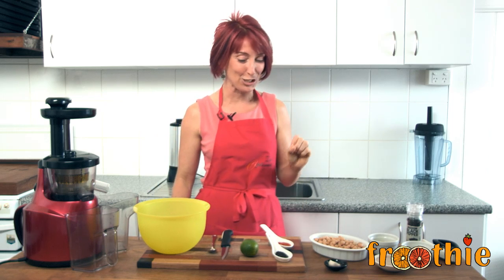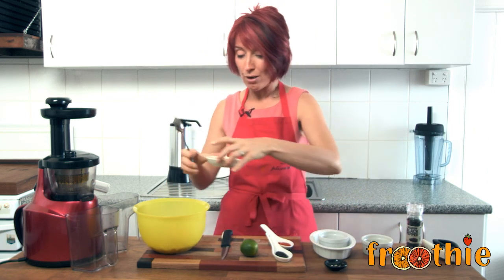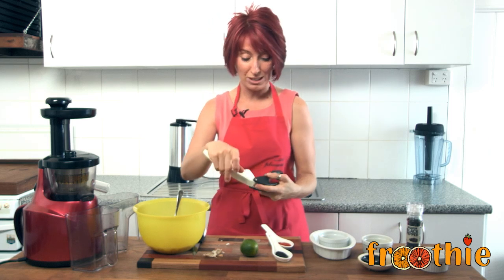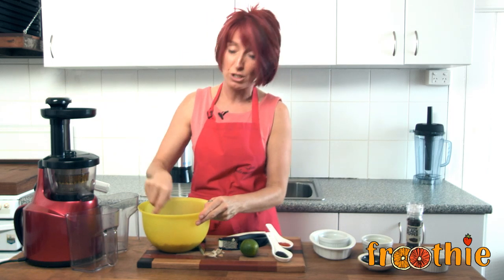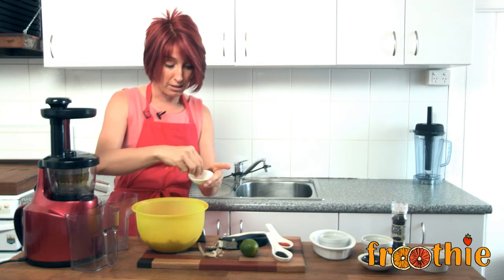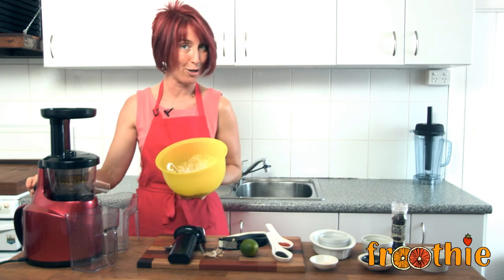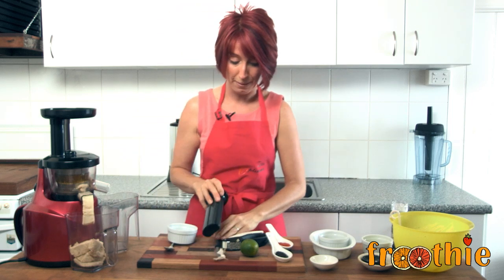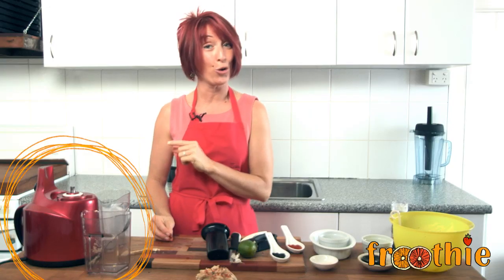Homemade Hummus in your Optimum Slow Juicer on Getting Into Raw Cooking With Zane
Recipe for Homemade Hummus

INGREDIENTS
1 tin organic chickpeas
1 clove garlic crushed
Juice of 1-2 limes (to taste)
2 tbs hulled tahini
2 tbs almond oil
Pinch of Himalayan Salt
Cracked Black pepper (to taste)
Paprika (to serve)
Black sesame seeds (to serve)

TIPS
-Ensure the garlic is finely crushed and then thoroughly mix all of the ingredients in a bowl.
-Slowly feed through the feed tube of your Optimum 400 juicer, using the homogenising/blank plate. Your hummus will come out the waste chute.
-Place in a bowl and sprinkle with black sesame seeds and paprika.
-Do not firmly push the rubber stopper into the bowl when assembling the unit for making hummus.

Enjoy your homemade hummus! Team Froothie xx